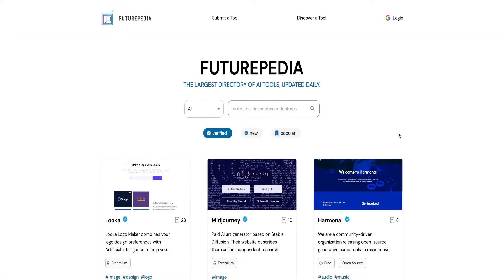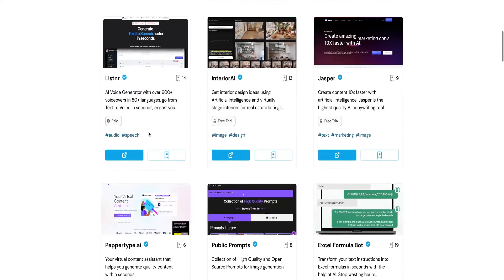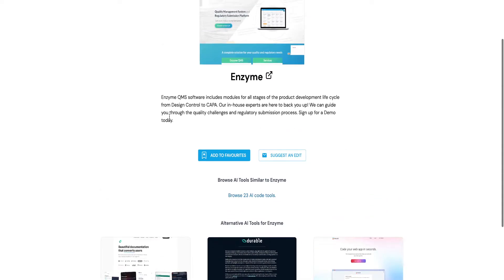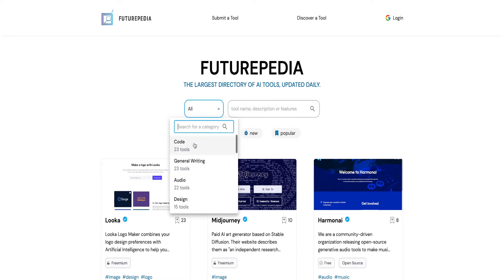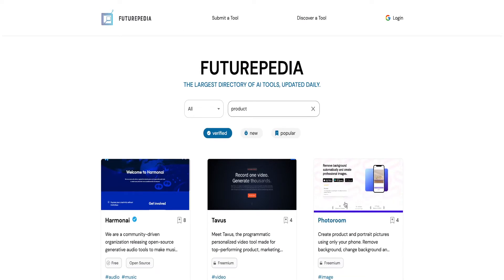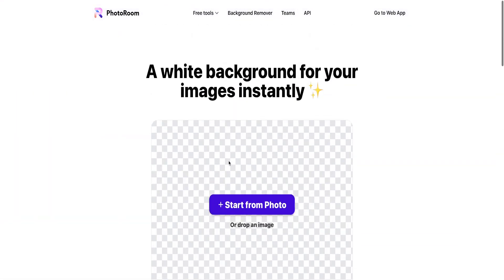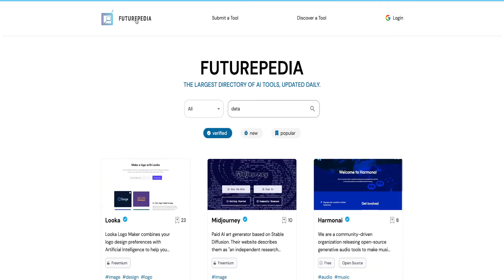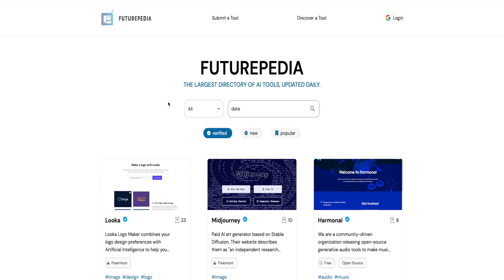AI tools directory (futurepedia)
futurepedia.io is the largest AI tools directory, and the tools are updated regularly. Some are free and some are paid versions.